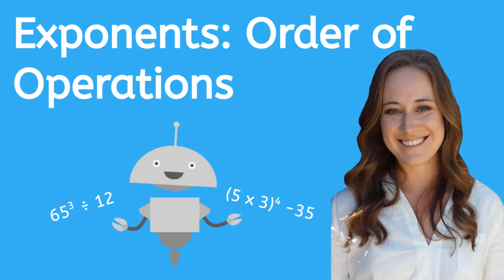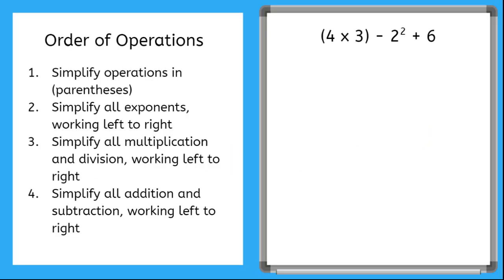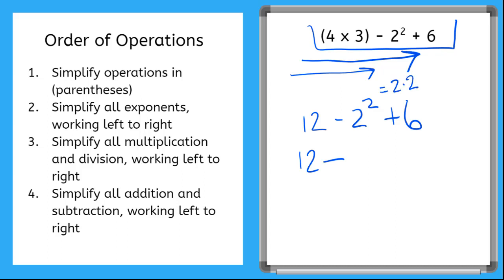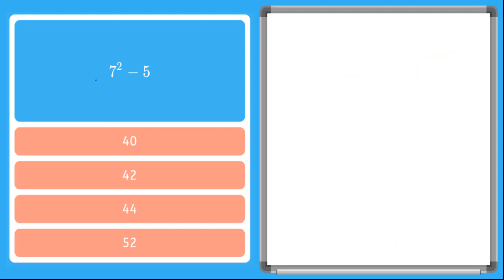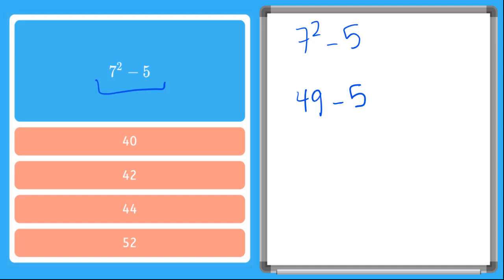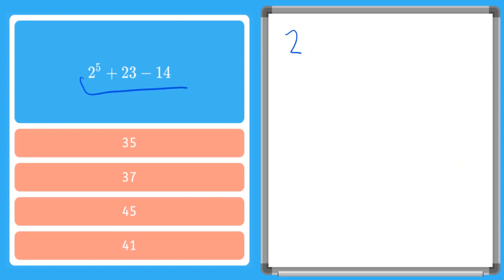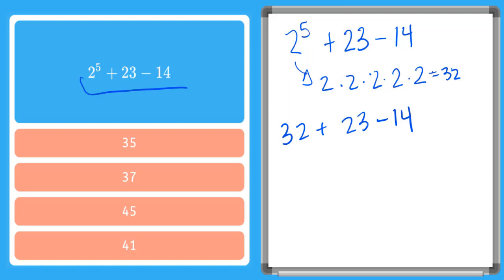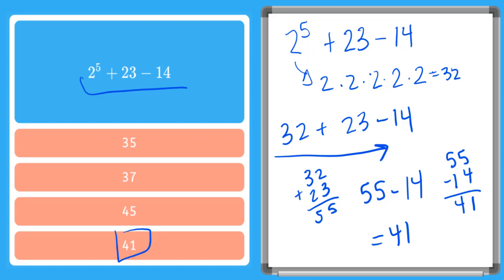How to Solve Exponents with More than One Term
Learn about order of operations when working with exponents.